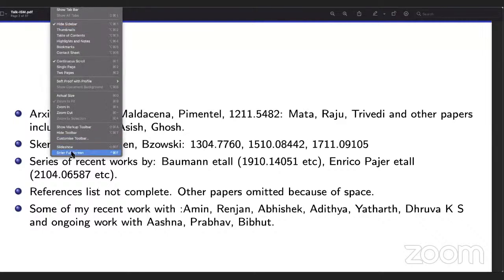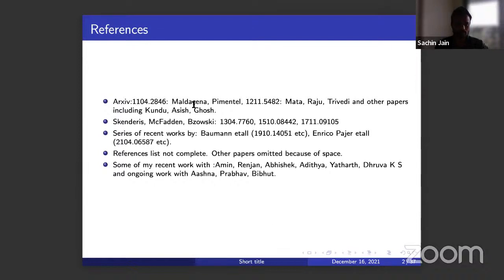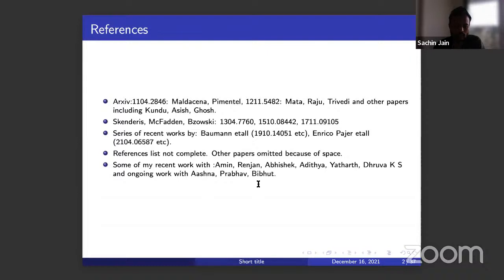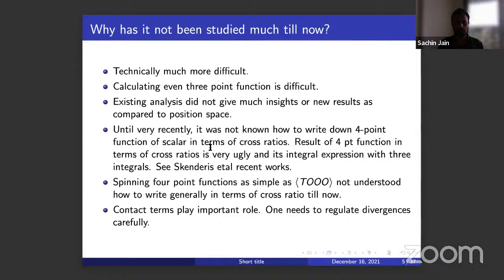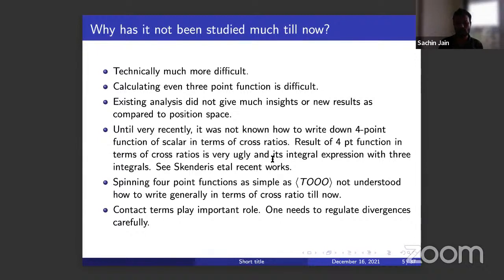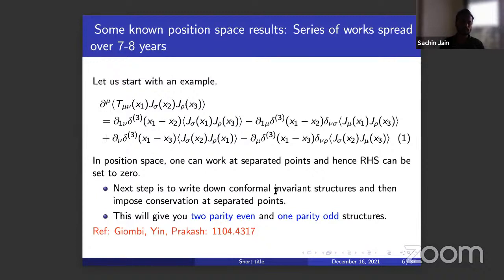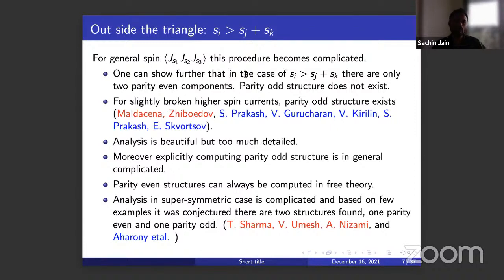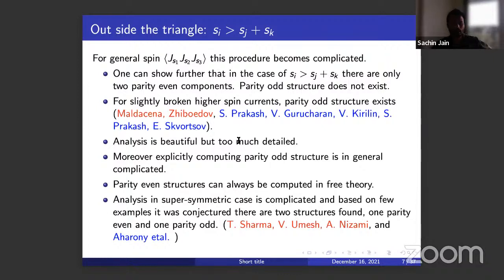ISM2021 Day-5 | Sachin Jain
Speakers delivering their talks in the post-lunch session of Day-1 are as follows -

𝗔. 𝗦𝗲𝘀𝘀𝗶𝗼𝗻 𝗰𝗵𝗮𝗶𝗿: Sudipta Mukherji

    1.14:00-15:00
        Enrico Pajer

    2. 15:00-15:30
        Arpita Mitra

        15:30-16:00
        Tea Break

𝗕. 𝗦𝗲𝘀𝘀𝗶𝗼𝗻 𝗰𝗵𝗮𝗶𝗿: Abhijit Gadde

    3. 16:00-16:30
        Sachin Jain

    4. 16:30-17:30
        Discussion session (Chair: Suvrat Raju)

    5. 17:30-18:00
        Lara Anderson

    6. 18:00 - 18:30
         Nemani Suryanarayana
    7. 18:30 - 19:30
         Davide Gaiotto